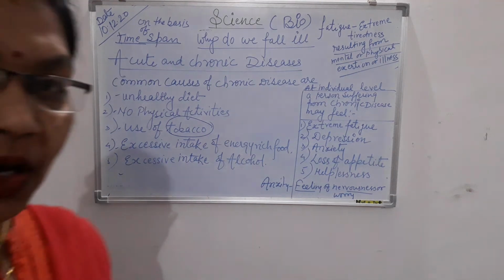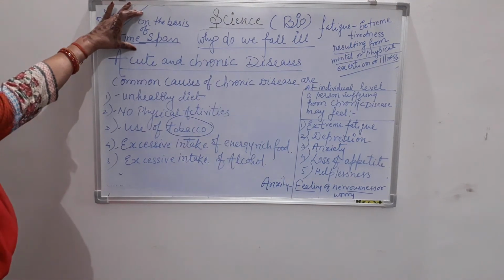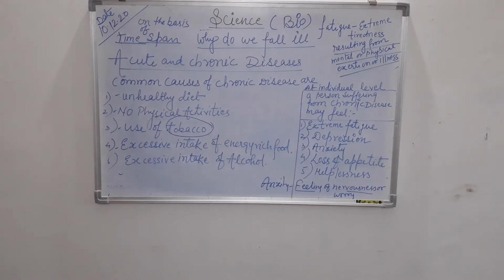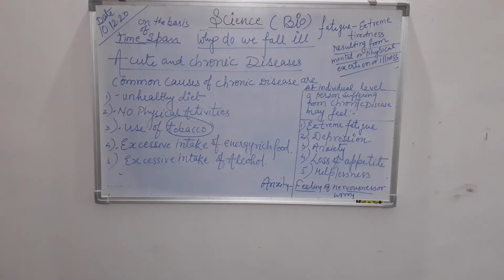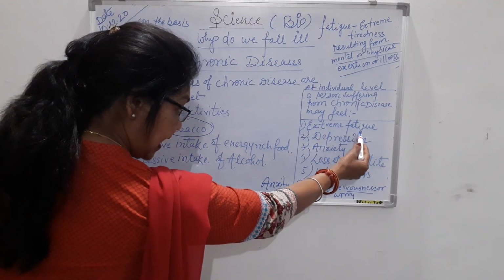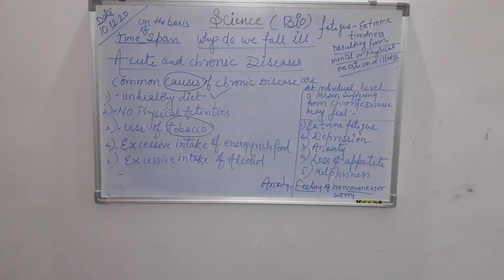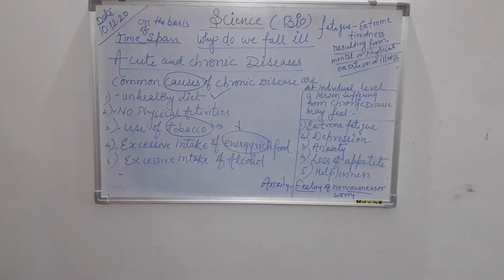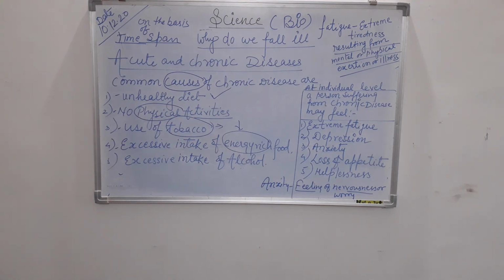Science (Bio): Why do you fall ill: Acute and Chronic disease